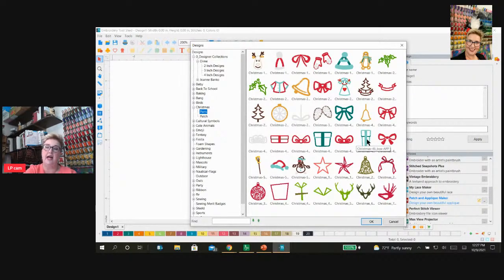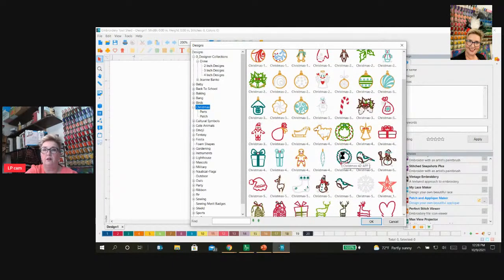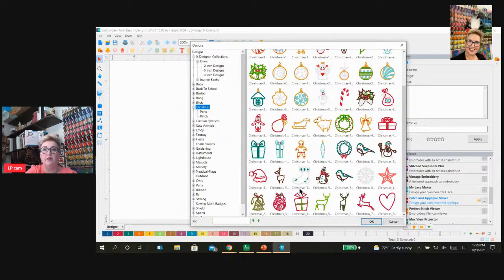Creating fusible patches with the new, “Patches and Appliqué Maker Software”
I will be demonstrating the new, “Patches and Appliqué Maker Software”
Creating some super cute spooky patches.